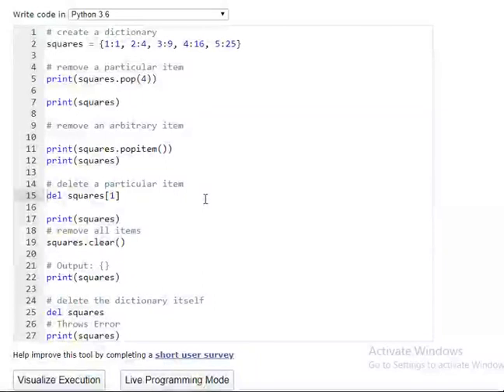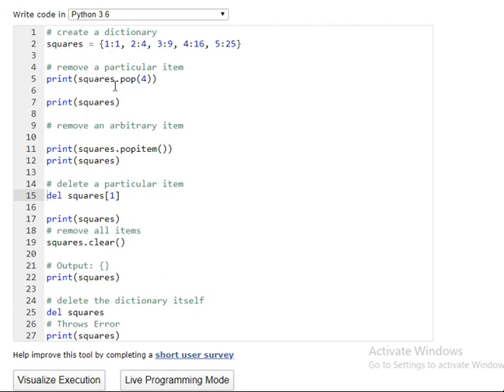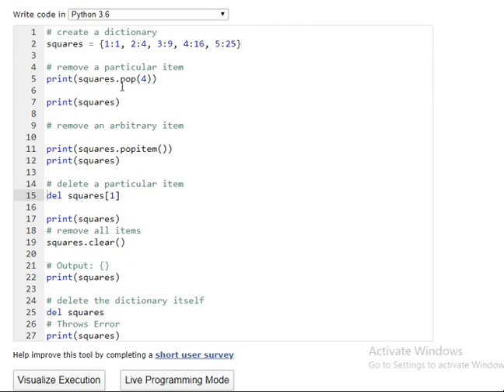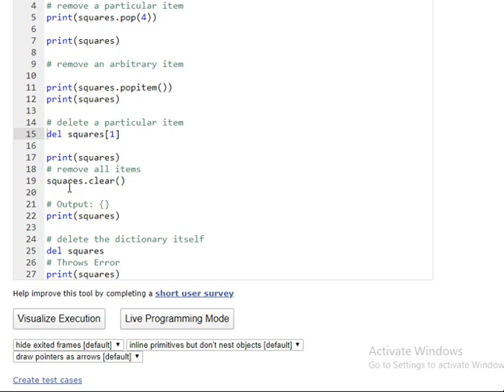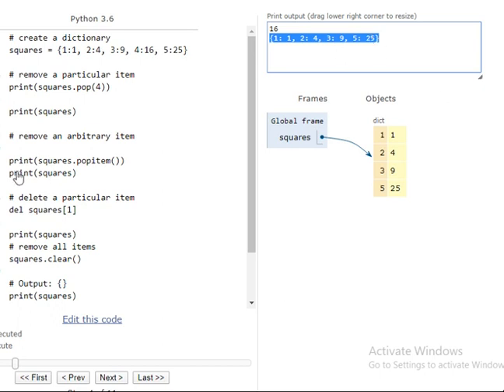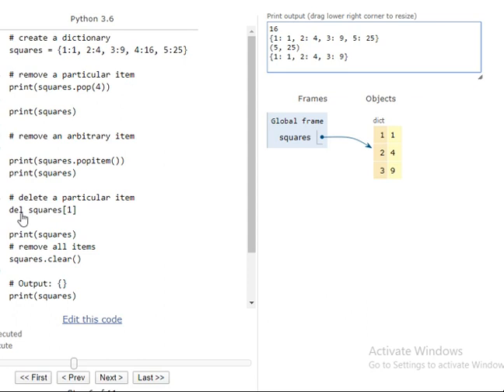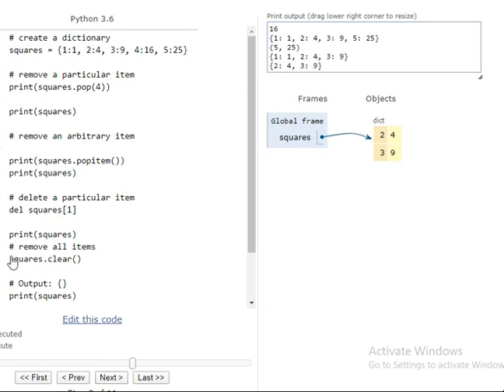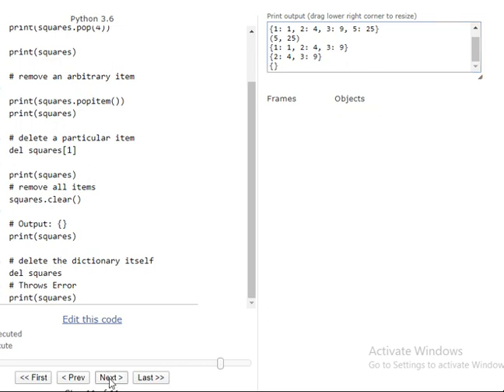Python 17CS664 6sem Module 3 L8